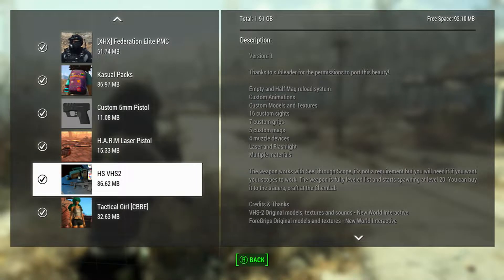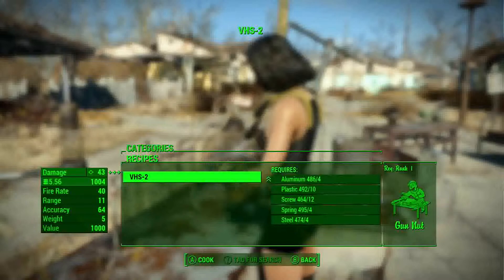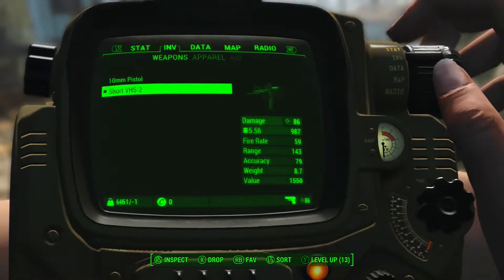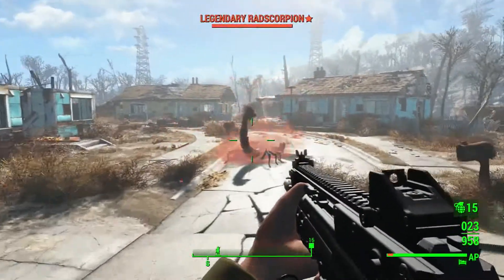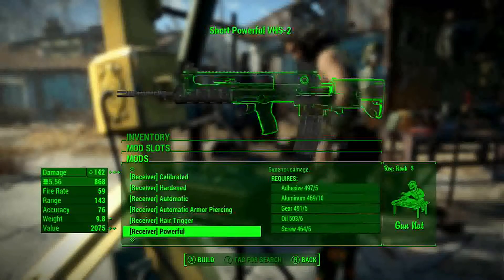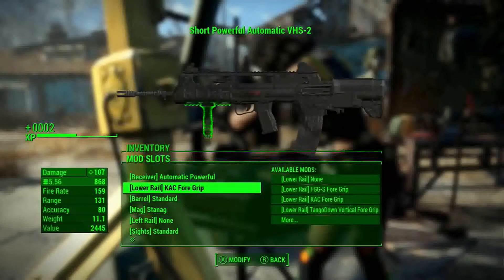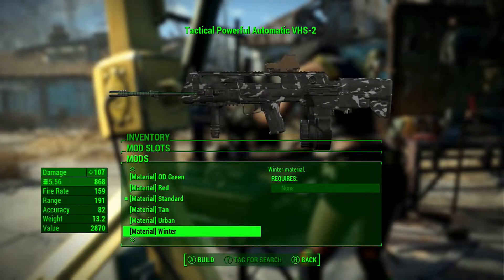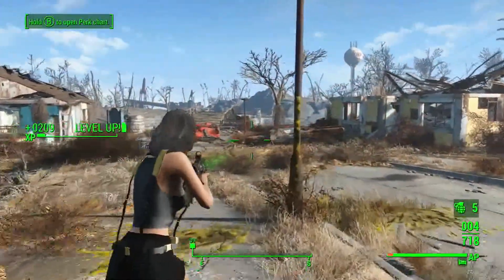HS VHS2 Fallout 4 Xbox One/PC Mdos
HS VHS2

By Subleader
Ported by Lkilgore14